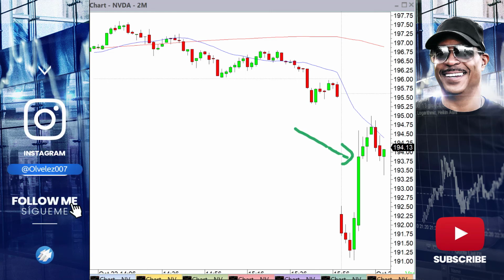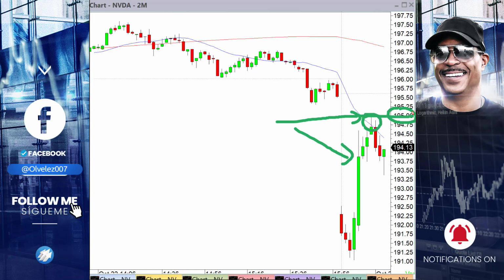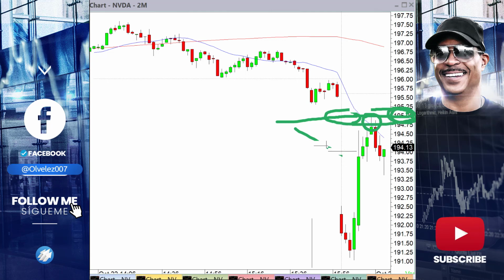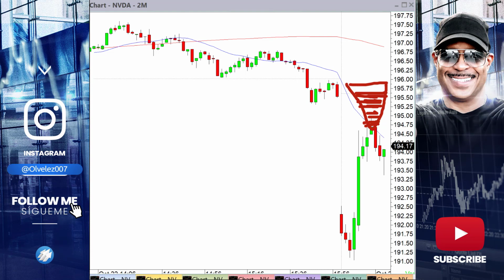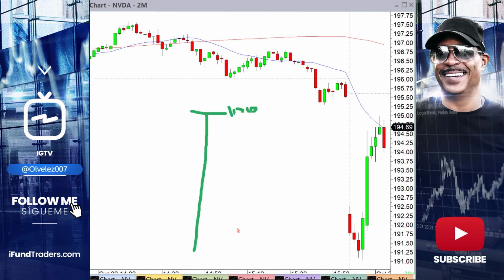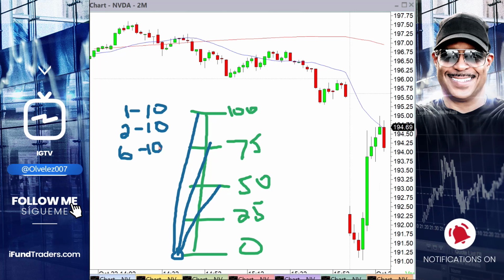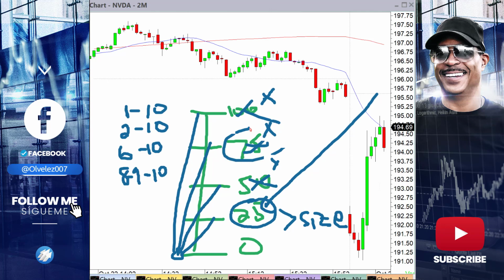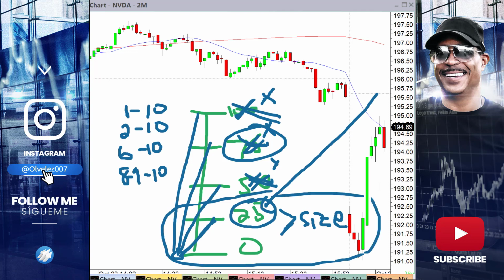A Free Scalping Lesson Part 1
One of my goals with this channel, from the very beginning, has been to leave behind a body of work that allows any individual with the same drive and passion that I've had since the day I decided to take up trading as a profession, to learn more about this beautiful activity, and to educate themselves and develop their skills at trading the markets for a living. This is why I'm determined to share valuable content each and every day. On this two part series, I've decided to shed some light on a topic which people often ask me about: Scalping. Even though I don't think you should focus on this modality of trading at the beginning of your career, it is nonetheless important some knowledge on how to do it properly, so that you can still practice from time to time. However, make sure to not be overly reliant on it, as by doing so you'll be missing out on the biggest, most profitable, longer term traders that the market has to offer you each and every day. So sit back, watch, and listen, as I delve deeply into today's topic, and make sure to tune in tomorrow for part 2, and let me know then, down in the comments below, whether you want me to continue sharing this typer of free, high quality, educational content to you. Boom!

Oliver Velez believes the fastest way to trading success is to put aside the fear of losing your own money. It is this fear that often stands as the biggest obstacle to making it. Not only learn all 14 of Oliver Velez' essential trading tactics, get fully funded by him as well. Put your capital away. Trade his. Email today!

Be sure to follow Oliver Velez on the following social networks to track his daily trading progress:

Una de mis metas con este canal, desde el principio, ha sido dejar un cuerpo de trabajo que le permita a cualquier individuo con las mismas ganas y pasión que yo tenía cuando empecé en esta maravilloso mundo del trading, aprender más sobre esta actividad, educarse, y desarrollar sus habilidades para ganarse la vida en los mercados, independiente de su procedencia o capacidad económica. En esta serie de dos partes, he decidido explicar algunos conceptos sobre un tema por el cual muchos me preguntan: Scalping. Aunque pienso que no deberías enfocarte en esta modalidad de trading al principio de tu carrera, es importante que tengas algunos conocimientos al respecto, de modo que puedas practicarlo de manera correcta en algunas ocasiones. Sin embargo, asegúrate de no hacer de esta tu estrategia principal, puesto que al hacerlo, te estarás perdiendo de las operaciones más grandes, rentables, y mejor desarrolladas que el mercado tiene para ofrecerte todos los días. Así que recuéstate, escucha, y observa, mientras que explico en profundidad el tema de hoy, y asegúrate de observar la parte 2 mañana, y déjame saber abajo en los comentarios si quieres que siga compartiendo contenido de valor como este, gratis, y de alta calidad educativa. Boom!

Oliver Velez considera que la manera más rápida para llegar al éxito en trading es dejar a un lado el miedo de perder tu propio dinero. Es este miedo que muchas veces se convierte en un obstáculo para llegar al éxito. No solo aprenderás las 14 tácticas esenciales de Oliver, también serás totalmente financiado por el. Deja tu dinero a un lado. Opera el dinero de Oliver. ¡Escribe hoy!